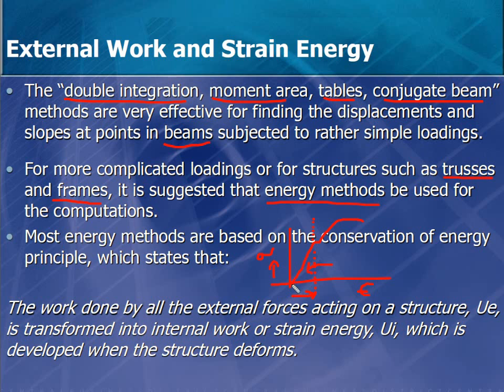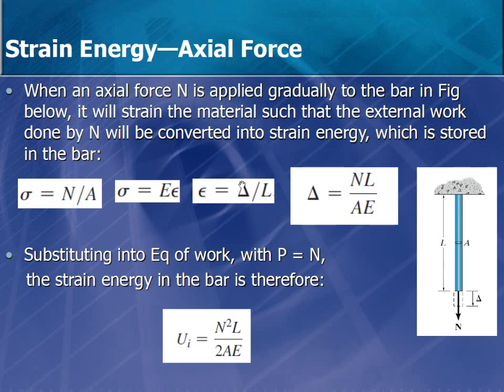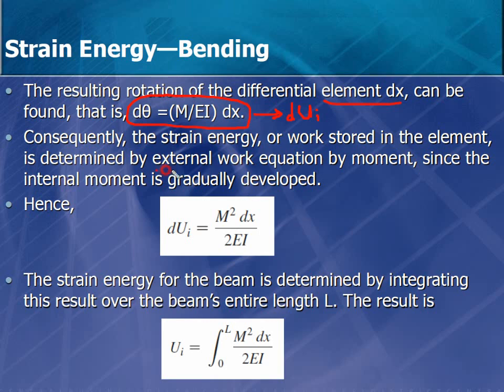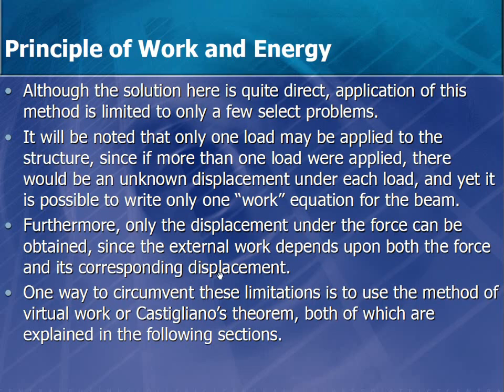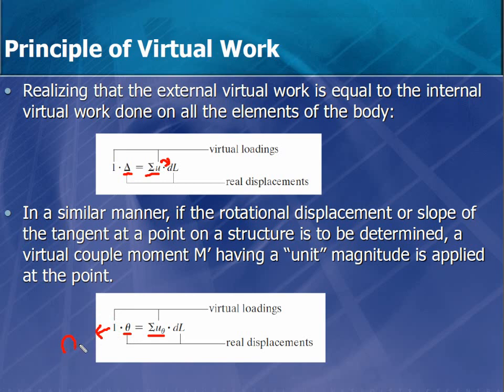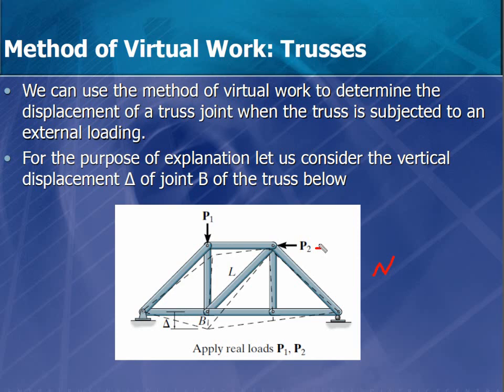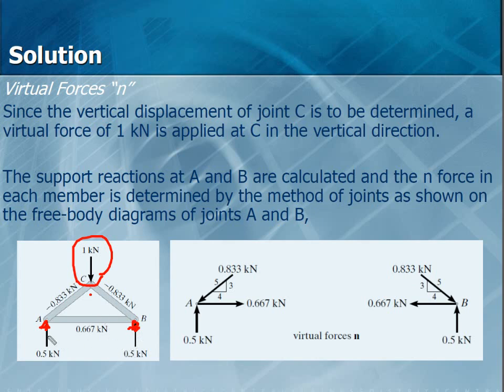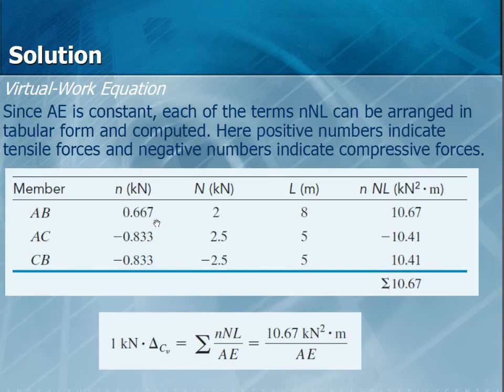Deflection by using energy method